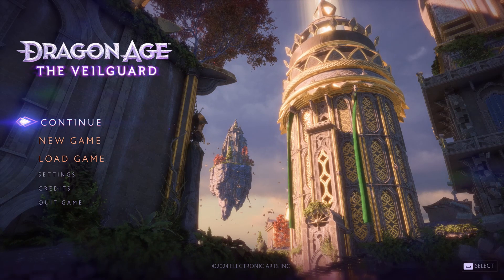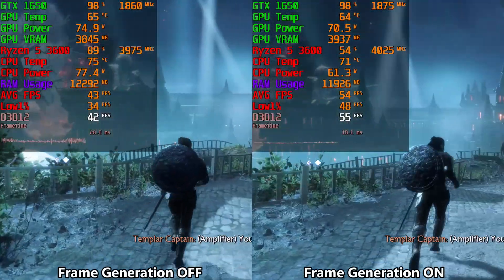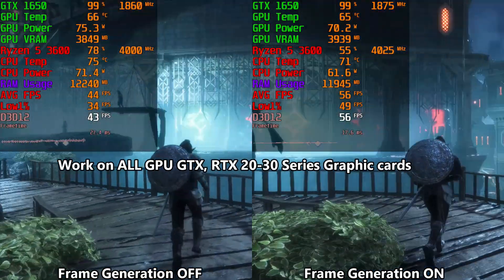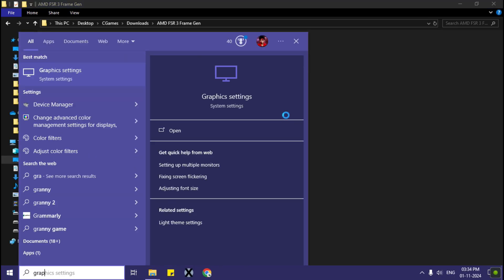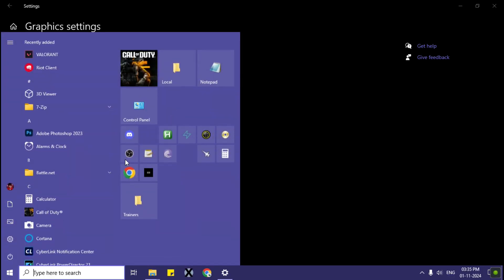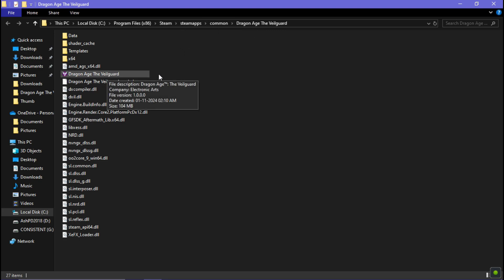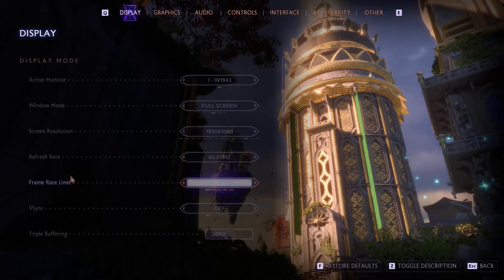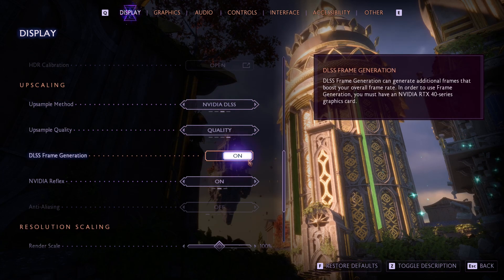How to install FSR 3 Frame Gen in Dragon Age The Veilguard for All gpu GTX RTX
Dragon Age The Veilguard Fsr 3 Frame Generation for all graphic cards

🖥️ PC Specs:-
Processor: Ryzen 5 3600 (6 cores 12 threads)
Motherboard: AsrockA320M-HDV R4.0
Ram: 16 GB DDR4 3200mhz Crucial (2x8 dual channel)
Graphic Card: INNO3D GTX 1650 Twin Fan GDDR6
NVME: INTEL 660P 512GB M.2 Nvme
SSD: Consistent SATA SSD 512GB
HDD: WD Blue 1TB
PSU: Antec VP450p plus 450W
Monitors: LG W1943C
Cabinet: GameMax
Keyboard: Dell
Mouse: Zebronics gaming mouse
Web Cam: Logitech C270 HD
UPS: Intex
Headphones: HP

➤Make Sure To Follow Me On All Social Media Accounts For Updates:-